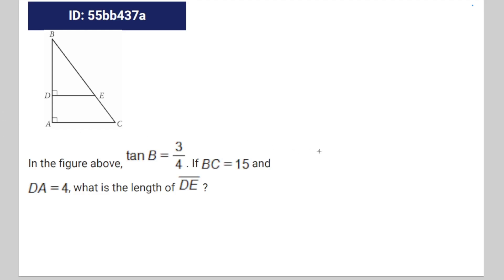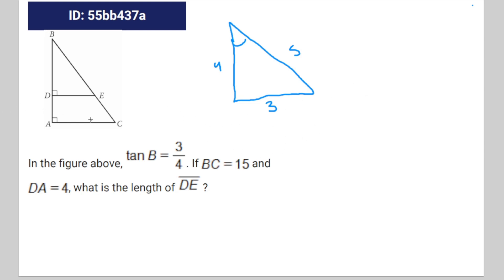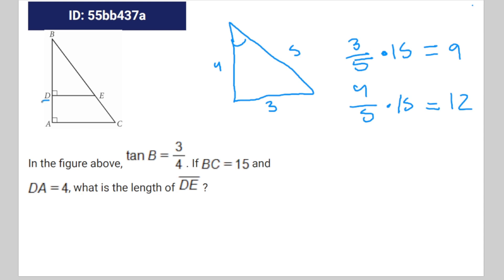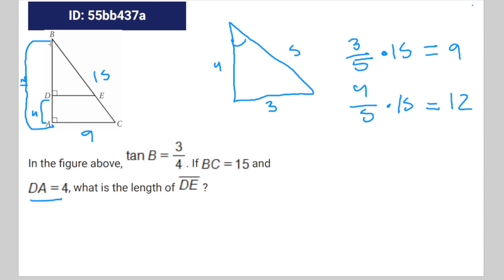[SAT Math] Question Bank 55bb437a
hi guys

tag nonsense

55bb437a 55bb437a 55bb437a 55bb437a sat question bank

In the figure above,  . If and
, what is the length of ?